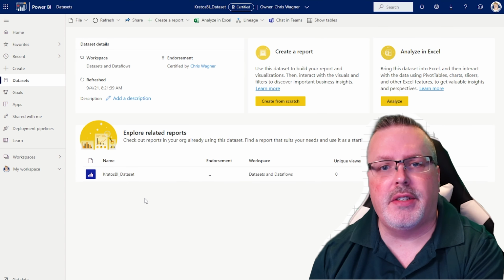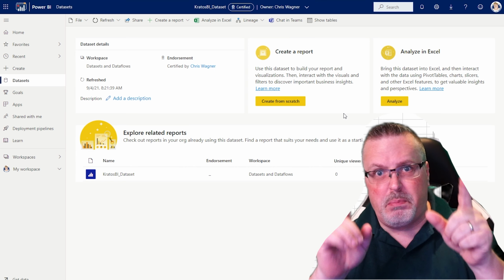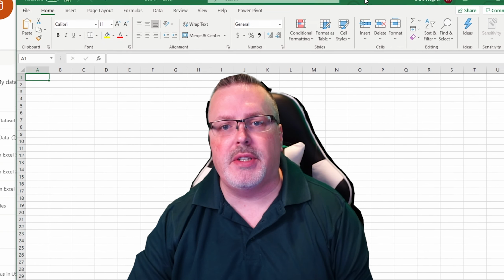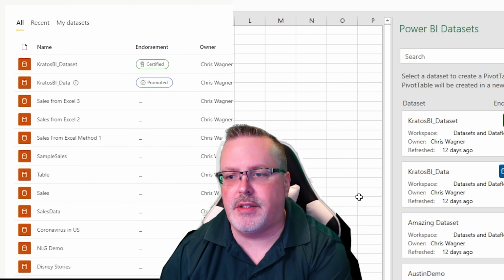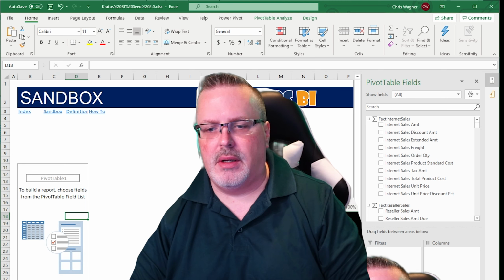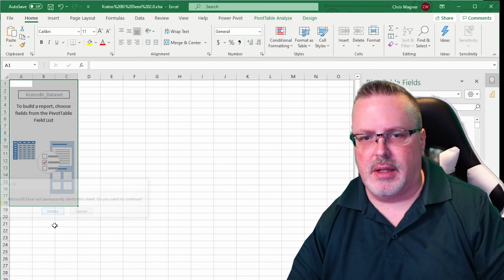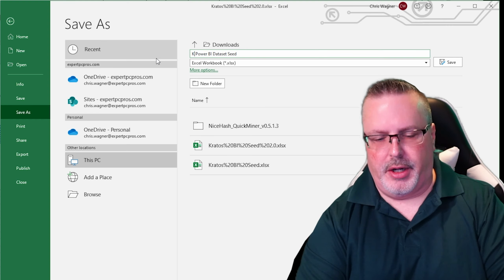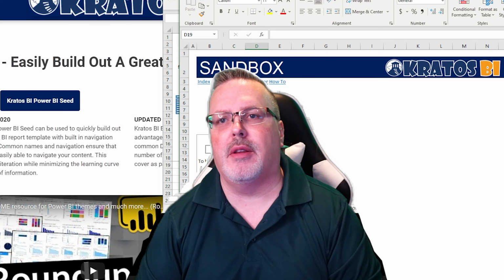Power BI to Excel in 60 Seconds!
Using Power BI data in Excel is now SUPER easy and can be done in FAR less than 60 seconds.